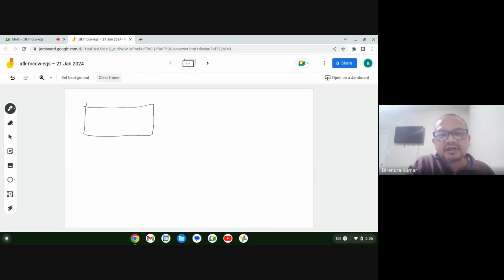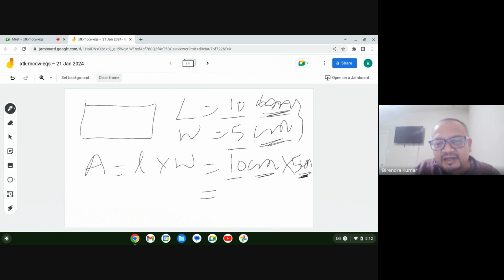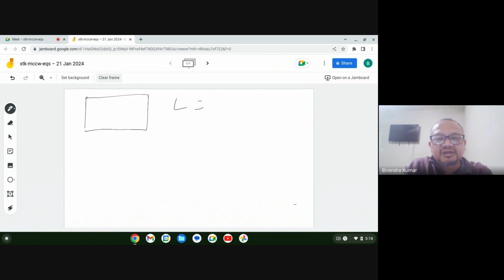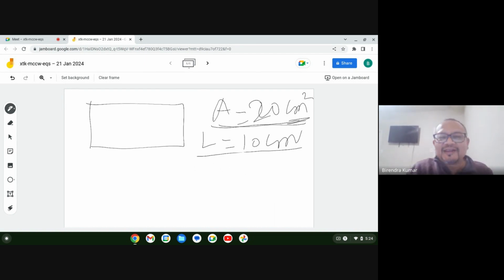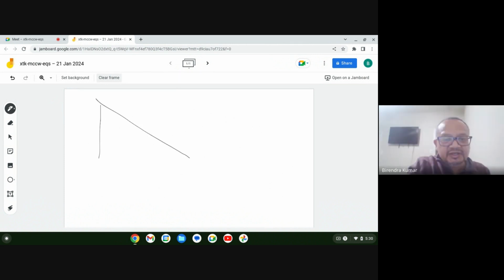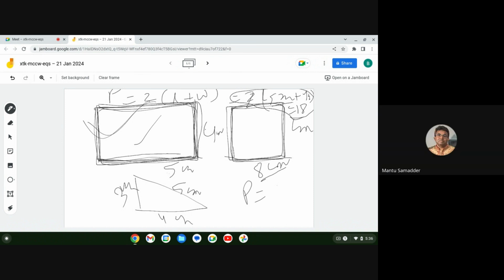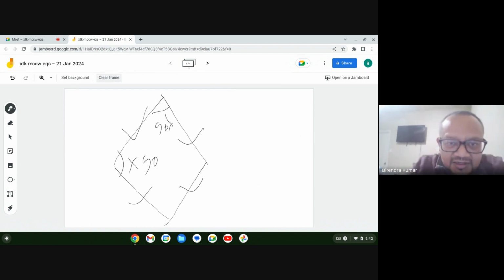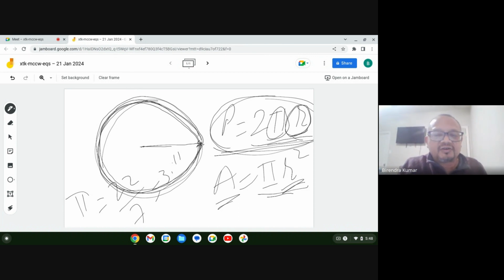US Students - Maths - Level 2 - Deeper dive into Geometry - Area and Perimeter Explained - Part 3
US Students - Maths - Level 2 - Deeper dive into Geometry - Area and Perimeter Explained - Area of Triangle and Quadrilateral